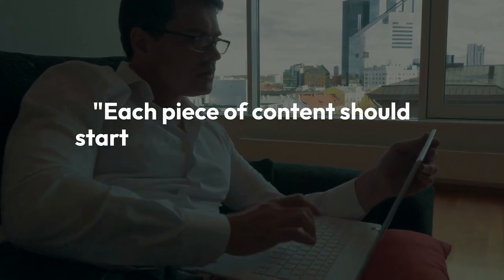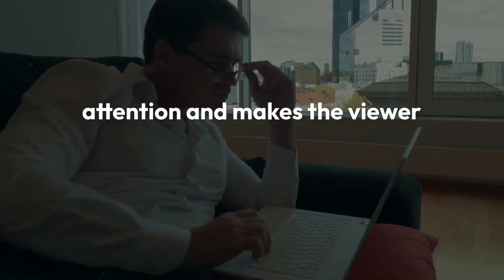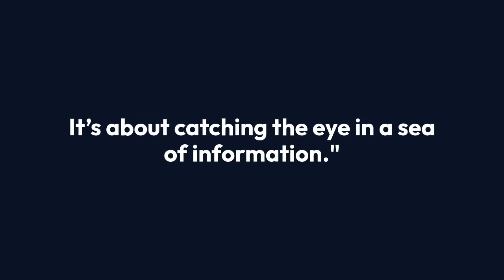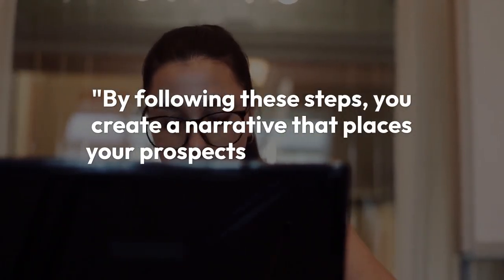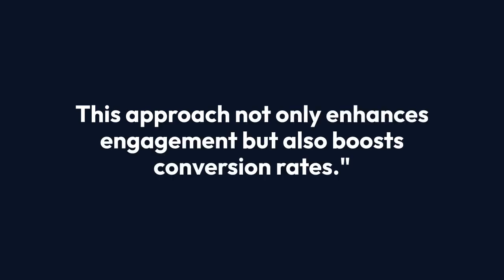Creating Content That Converts: Tips & Tricks for Making Your Prospect the Hero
Creating Content That Converts: Tips & Tricks for Making Your Prospect the Hero. how to create content that converts?

Dive into the art of content creation with Webociti’s Marketing Makeover Series! This episode explores practical tips and a proven 7-step framework to craft content that not only engages but also converts. Learn how to make your prospect the hero of your story, effectively addressing their needs and solving their problems through your content. Discover how to start with compelling hook points and structure your message to maximize impact. Perfect for marketers, business owners, and anyone looking to enhance their digital presence. Don't miss our actionable insights that can transform your approach to content marketing.